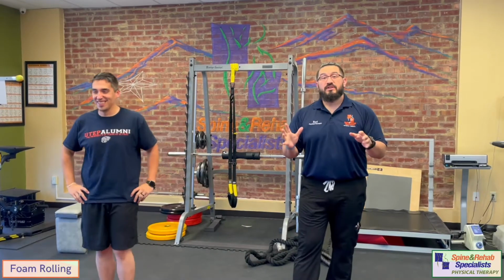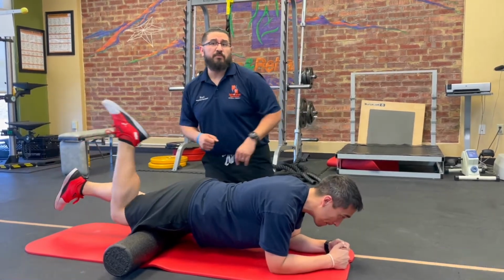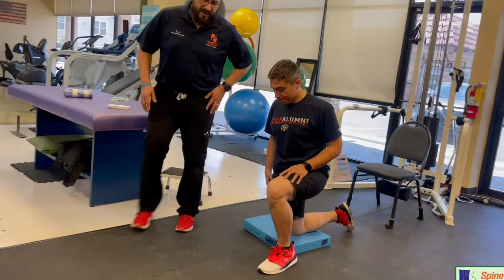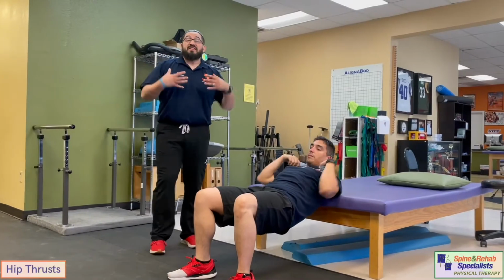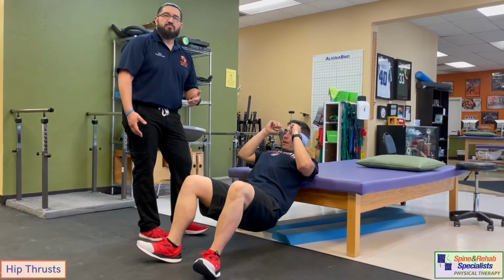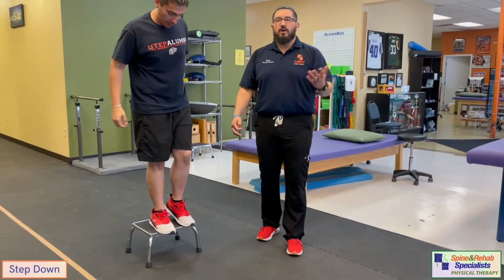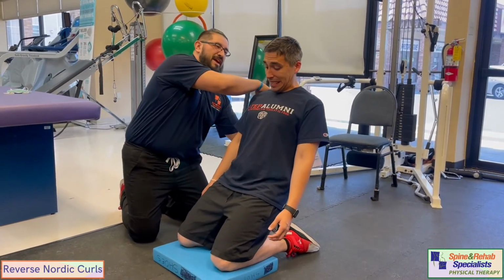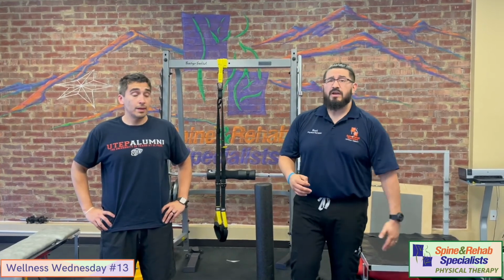5 Exercises to Treat Jumper's/Runner's Knee (Wellness Wednesday #13)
Welcome back to Wellness Wednesday here at Spine and Rehab Specialists! Today, Dr. Earl Hayden, PT, DPT, CSCS and Chris McMillen will show you 5 different exercises you can do to treat and prevent a STUBBORN injury, runner’s knee or jumper’s knee. This condition is inflammation of the patellar tendon, or the tendon below the knee cap. We can develop this with large, sudden increases in running frequency, squatting and jumping exercises, not allowing sufficient time to recover from exercise, and not performing enough strengthening exercises to prepare the body for jumping and running. So how do we fix this?

Foam rolling has been shown to improve a muscles ability to stretch without sacrificing strength. This will help reduce stress on the tendon and prepare the muscles to be stretched and then strengthened. 2-3 minutes is enough for most people. Don’t roll on the knee cap, stick to your thigh.
Half-knee quad stretch: This stretch the entire front of your thigh from hip to knee. The key is roll your hips back, or slump the low back a little bit. 3-5 reps with 30-45 second holds is good for most. The goal is to eventually be able to bend the knee behind you, but start with your leg down gradually work your way up.
Hip thrusts: Improving the strength of the glutes works wonders for decreasing stress on the patella tendon, absorbing shock from landing, and has been proven to improve running speed! Like the quad stretch, the key is keeping the hips rolled back. Squeeze those glutes hard! 3-4 sets of 10-15 reps should be fine.
Step-down: The next two exercises works on strengthening the quadriceps and retraining the patella tendon to absorb shock. Start on a short step and use the injured side to SLOWLY lower yourself down. Maintain a strong contraction on the quads (thigh) the entire way down. 2-3 sets of 5-10 reps should be enough, take about 5 seconds to lower yourself.
Reverse Nordic Curls: This exercise is more advanced and you’ll need help. Kneel on top of a good cushion, keep your back and hips straight, and lean back slowly. Only go as far back as what’s comfortable for you. The goal is to be able to eventually yourself forward using your thighs. This exercise looks simple, but it. Is. TOUGH. 2-3 sets of 5-10 reps is more than enough.

Remember you should not have pain with these exercises. If you are, come see one of our physical therapists! We can help with managing your pain using manual therapy, functional dry needling, and create an individualized exercise program to have you hitting the pavement or jumping on the court as quick as possible. Joint us tomorrow on Thirsty for Knowledge Thursday’s  with Harry Koster where he will discuss this condition in more detail. See you all next Wellness Wednesday!